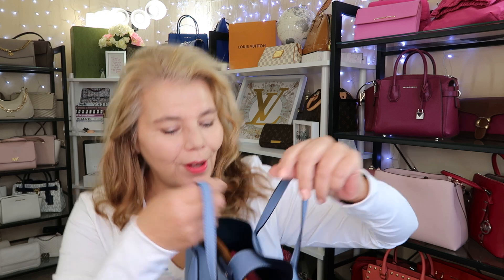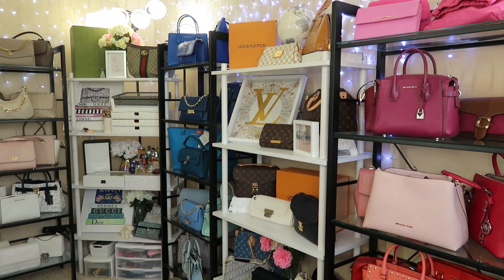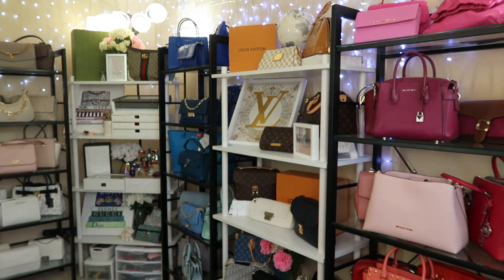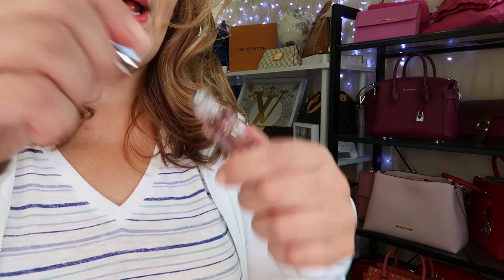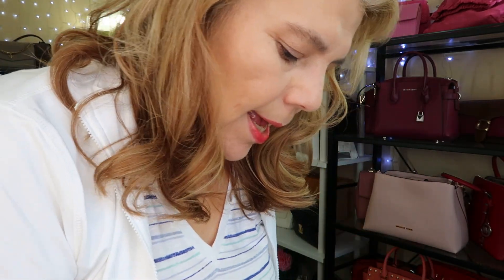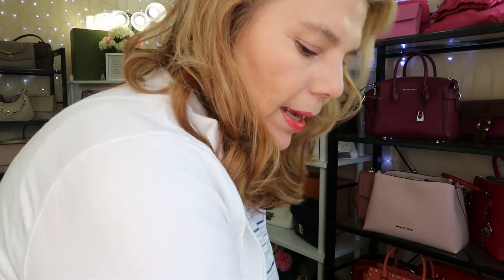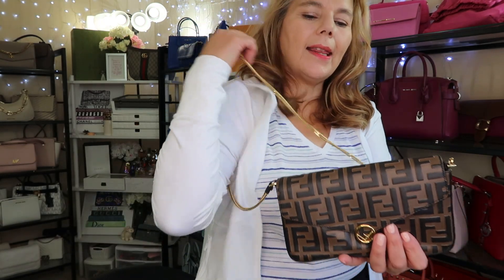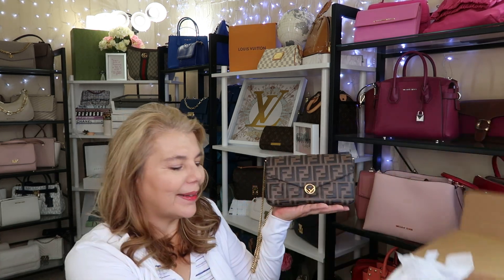BIRTHDAY UNBOXING | BIRTHDAY HAUL | LOTS OF EYE CANDY | WINNERS| FENDI | WALMART| GIANT TIGER